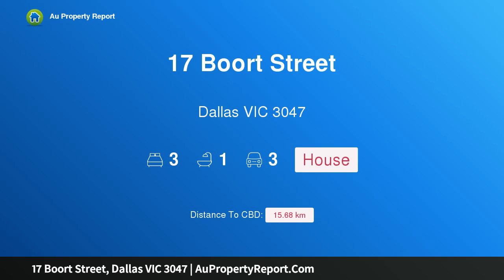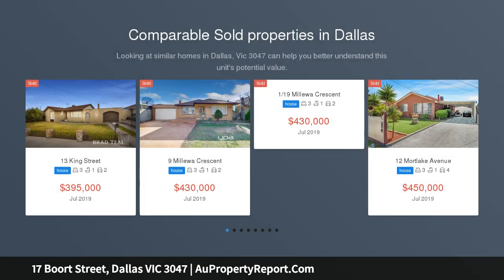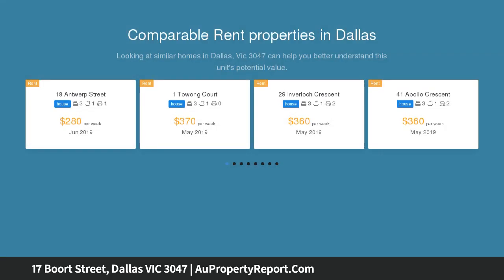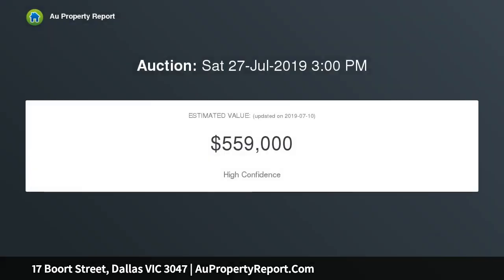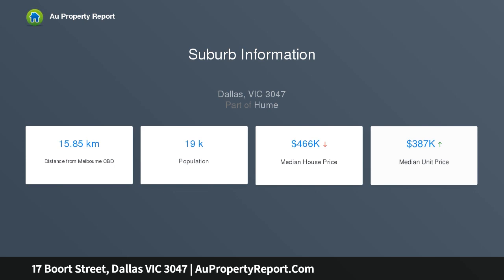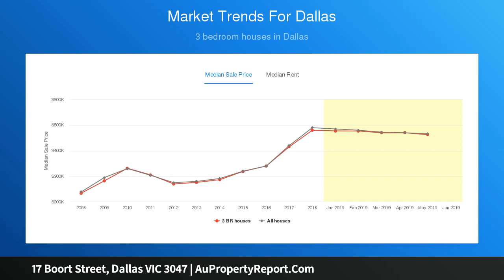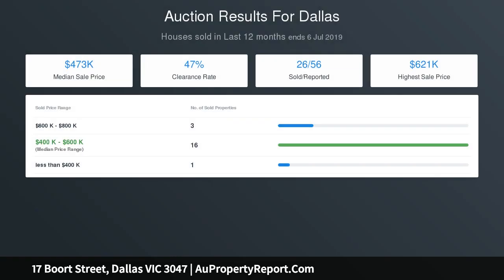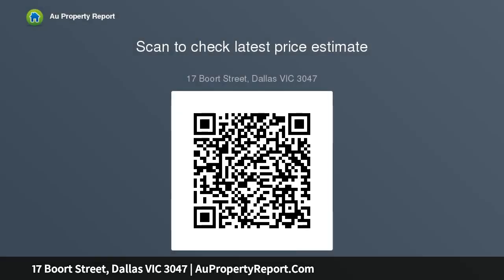17 Boort Street, Dallas VIC 3047 | AuPropertyReport.Com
17 Boort Street, Dallas VIC 3047
Property Type: house
Bedrooms: 3
Bathrooms: 3
Car Space: 3
WHO WANTS A CORNER BLOCK?